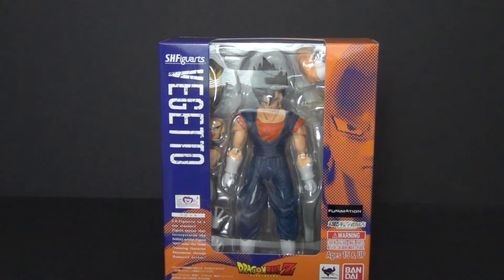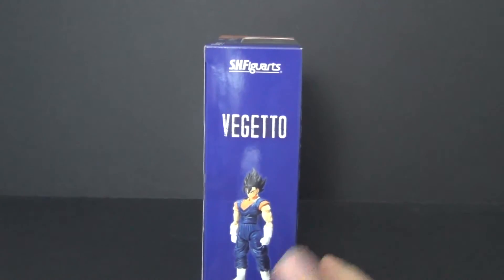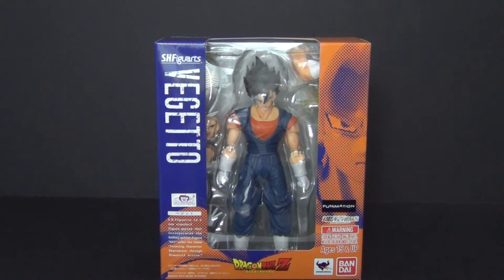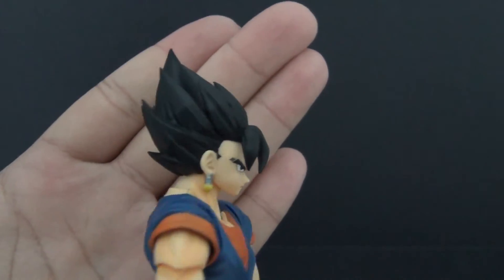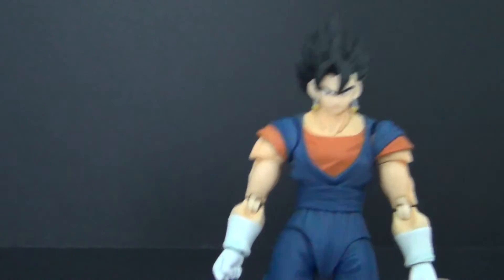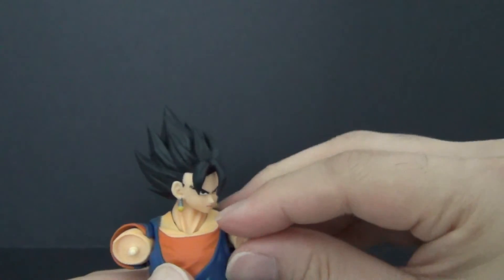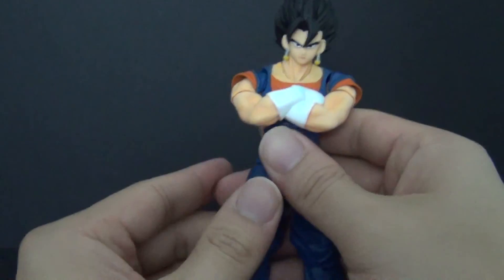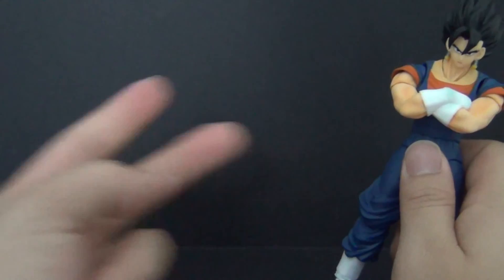S.H.Figuarts Vegetto Figure Review!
Today we shall be taking a look at non other then Vegetto from the S.H. Figuarts line. This figure is an amazing figure the captures the likeness of Vegetto to the fullest degree.